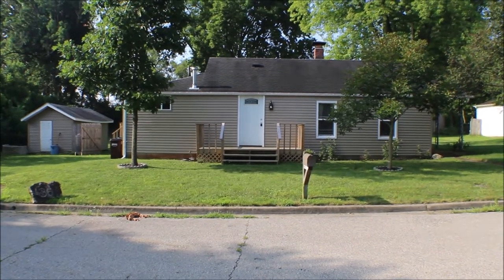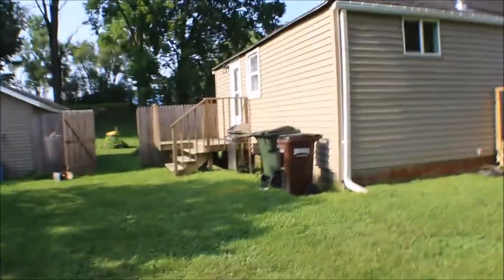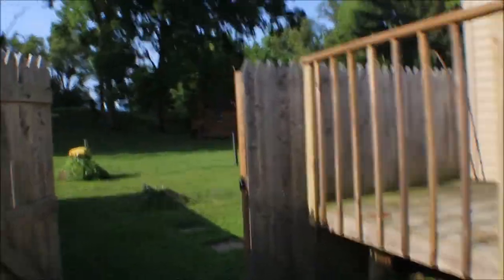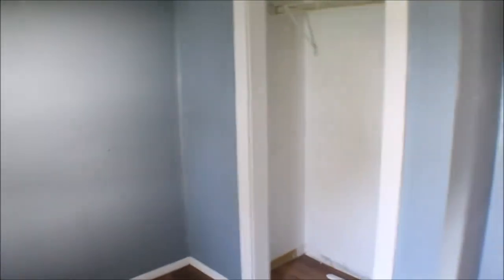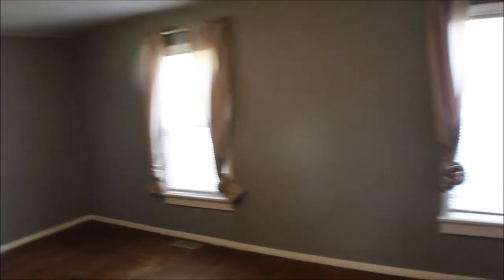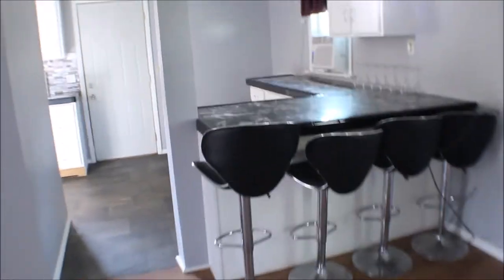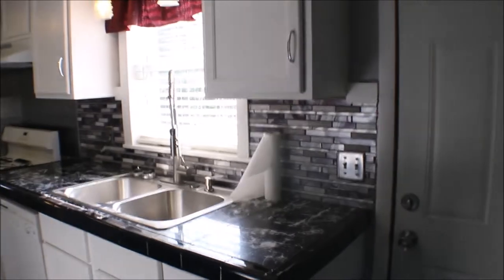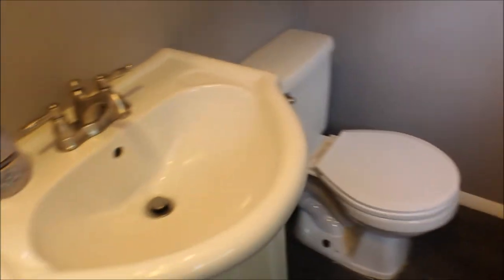SOLD! 36 Wilhelm Street Tipp City Ohio 45371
2 Bedroom, 1 Bath - $95,000

If you are looking for a great starter home or to downsize, then this is the home for you!  Updates include newer siding, interior and exterior doors, flooring, and breaker panel.  Fresh paint throughout.  Energy efficient with a newer tankless water heater and vinyl windows.  Outside features an oversized shed, newer decks on the front and side of the home to relax and enjoy the nice sized yard.  Located on a quiet, no outlet street near parks and walking trails.  Don’t miss out on this gem!
Welcome to Tipp City, OH
Welcome to Tipp City Schools
Welcome to Tipp City Elementary Schools
Welcome to Tipp City Middle Schools
Welcome to Tipp City High School